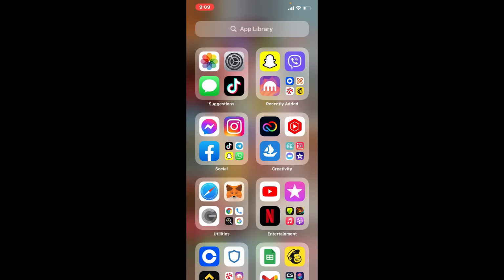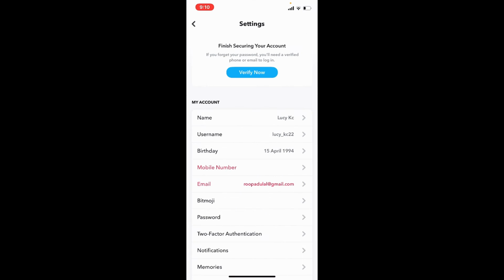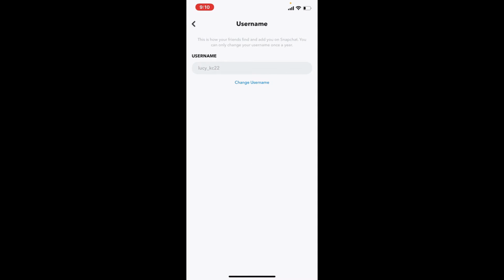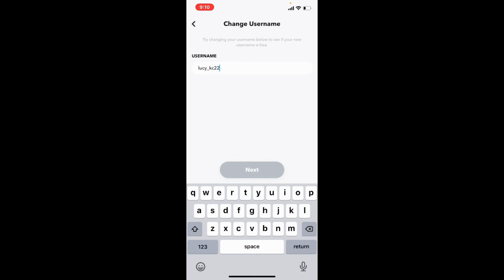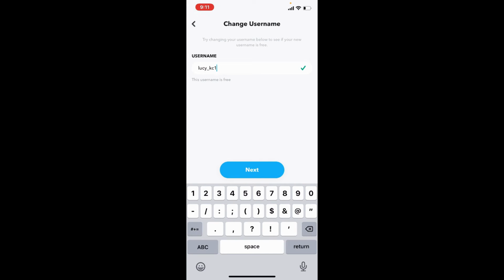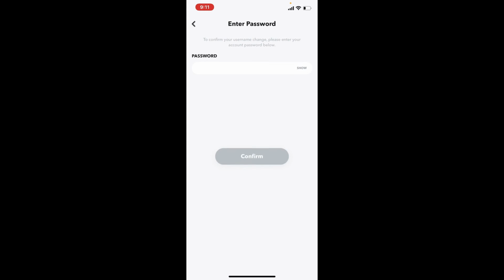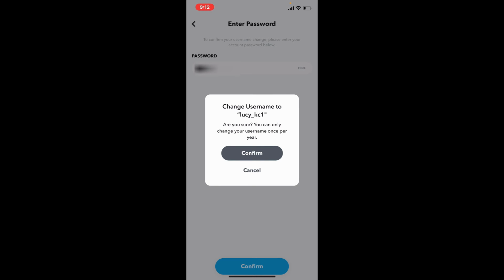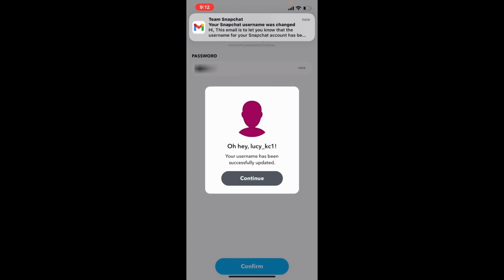How to Change Username on Snapchat (2022)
Need help to change your old Snapchat username with a brand new one? Here in this video we will show you step by step guide on changing your Snapchat username in 2 minutes. Learn step by step video tutorial How to change username on Snapchat easily and quickly.

CHAPTERS
0:00 - Intro
0:23 - Change Username on Snapchat
1:30 - Outro